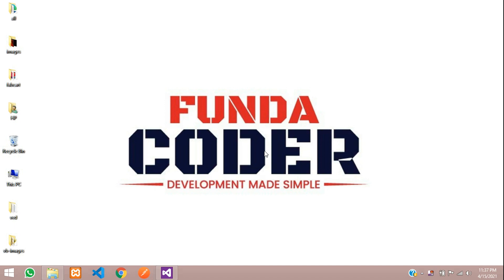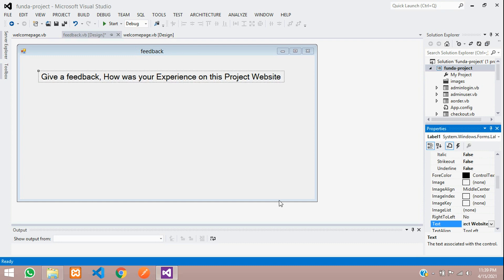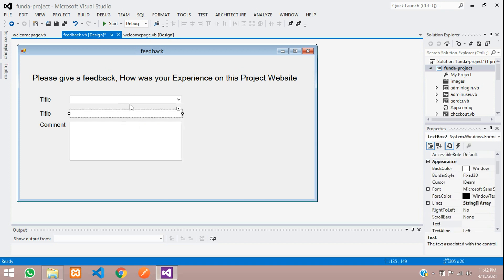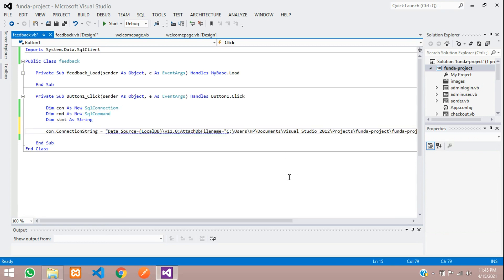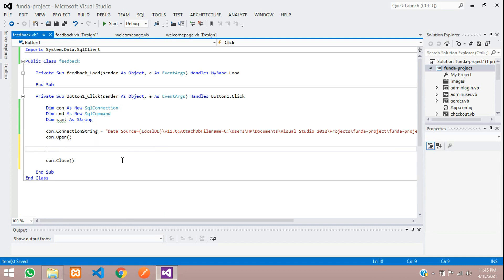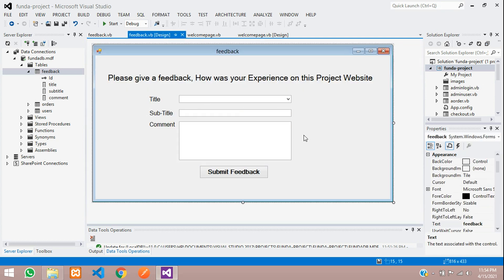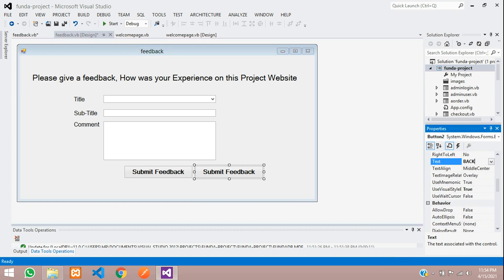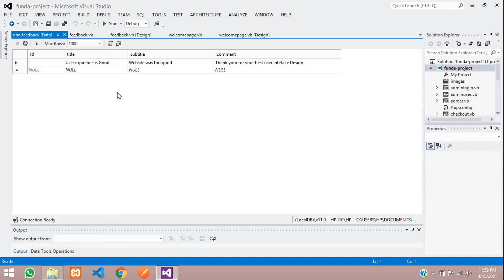VB.Net Part-17: How to create Feedback Page design & store feedback data in database in vb.net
In this video, i have taught how to make a feedback page design and store data of feedback into the database in vb.net.